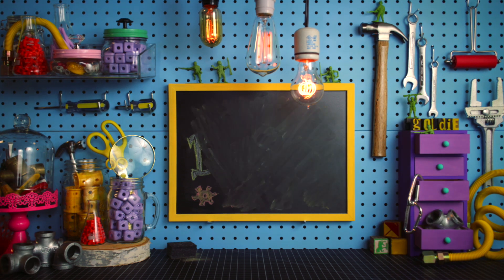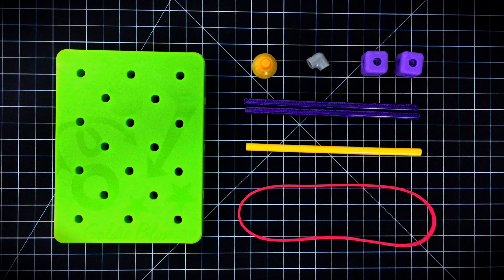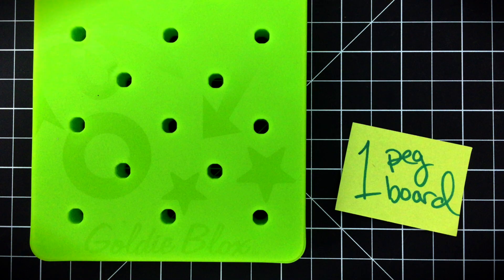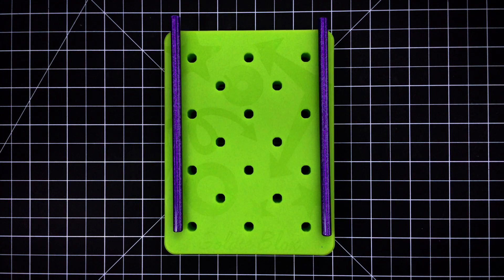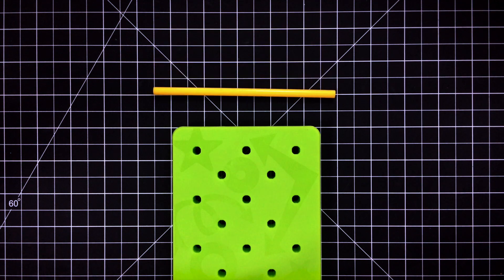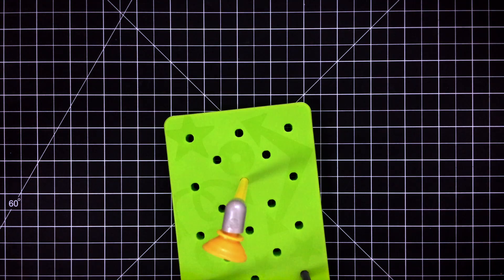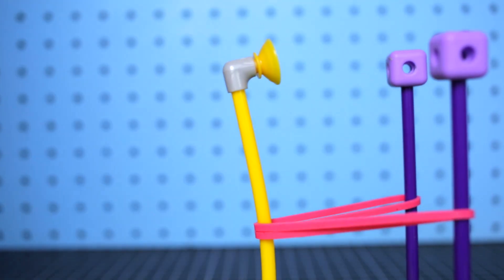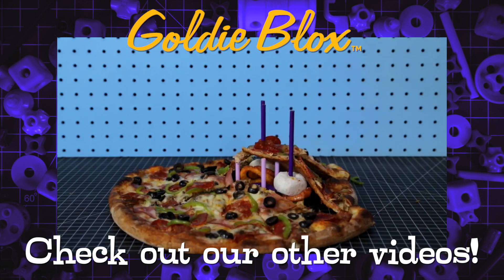How to Build a Thinga-Ma-Flinger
Welcome to the BloxShop, where you can learn to build cool new stuff with your GoldieBlox! In this episode, we'll learn how to make a Thinga-Ma-Flinger.

What you'll need:
2 Blox
2 Long Axles
1 Long Flexi-Axle
1 Suction Cup
1 Elbow Joint
1 Peg Board
1 Rubber Band